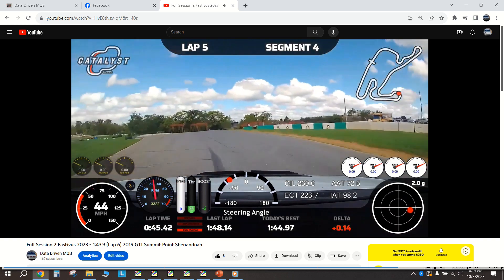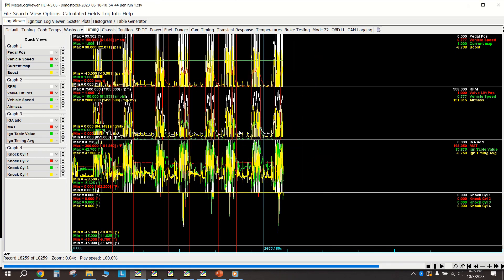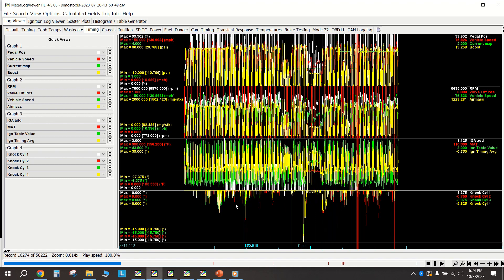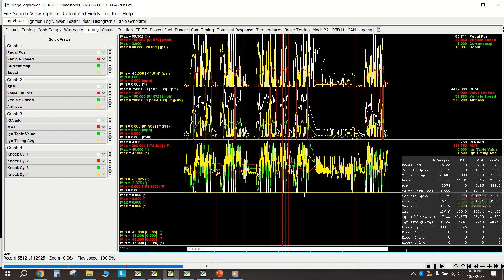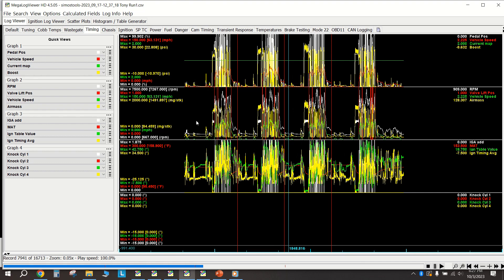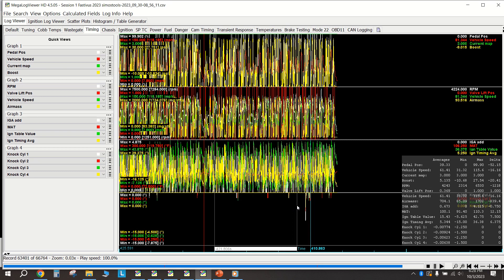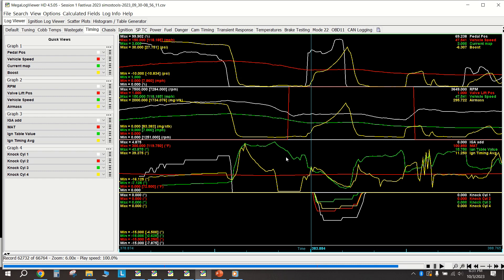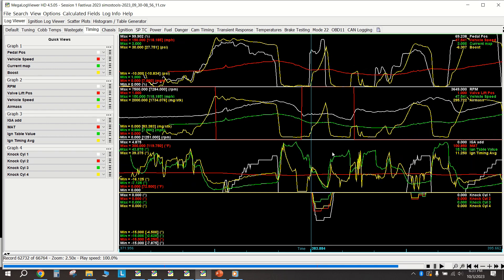MK8 PCV Retrofit (Pt 7) - Track Testing Follow up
Going over my findings after track testing the MK8 PCV at Summit Point on the Shenandoah Circuit for Fastivus.